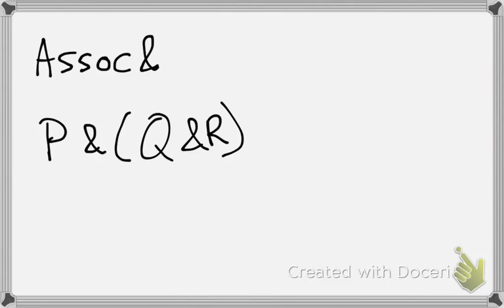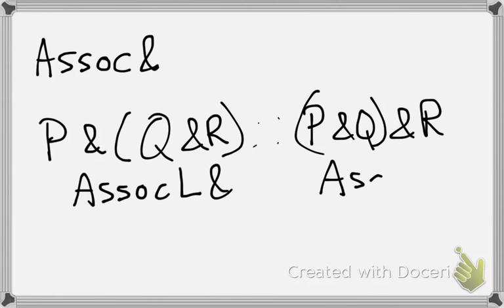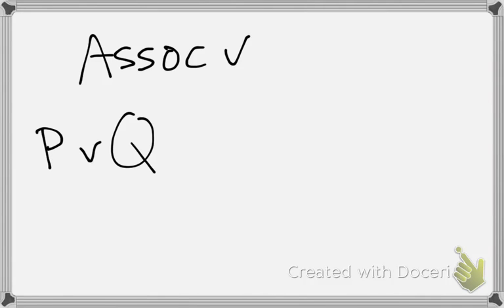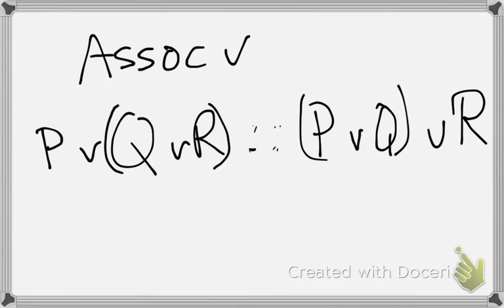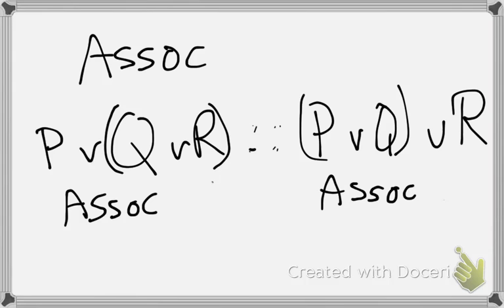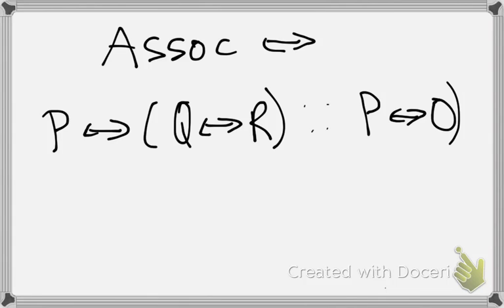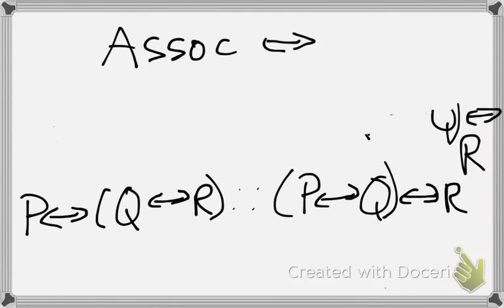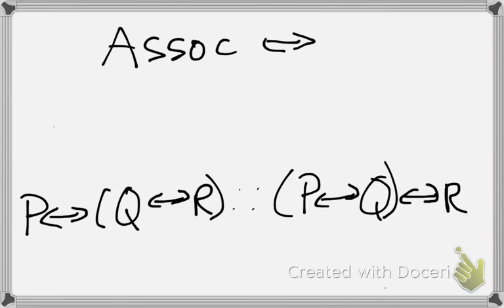Associativity (Conjunction, Disjunction, Biconditional)